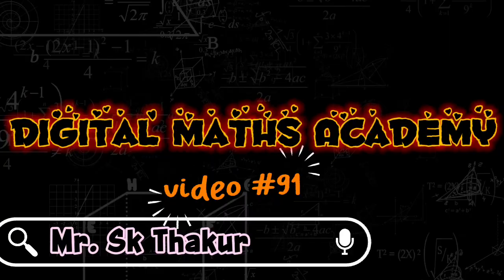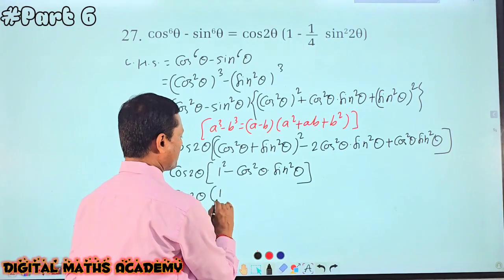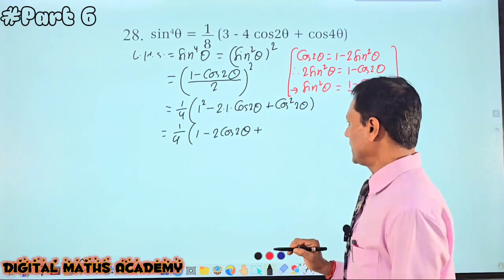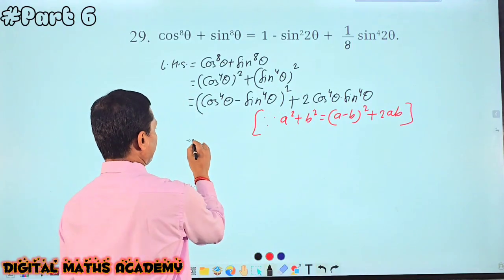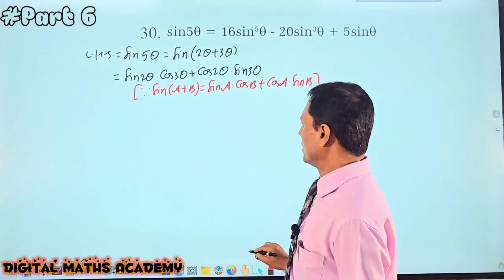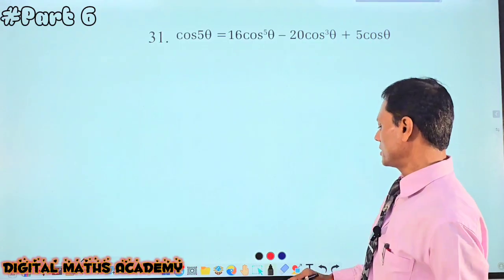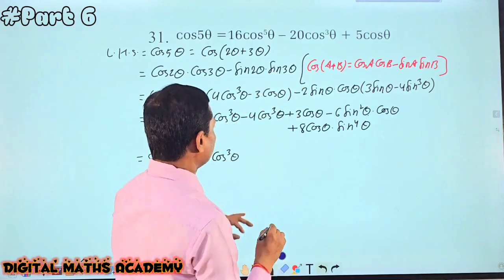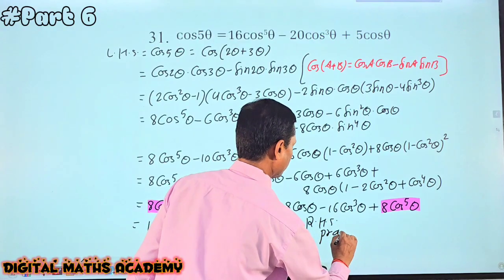Identities Based on Multiple Angles || Part 6 || Sk Thakur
📘 Identities Based on Multiple Angles – Part 6 | Trigonometry for Class 8, 9 & 10 🚀

Welcome to Part 6 of our powerful Trigonometry series!
In this video, we’ll solve some of the most important exam-type questions using multiple angle identities like sin(3θ), cos(3θ), and tan(2θ). We’ll also revise all key concepts from previous parts so you don’t miss anything!

Use of sin(2θ), cos(2θ), sin(3θ), and tan(3θ) in solving identities

Smart methods to solve quickly and correctly

Complete revision of multiple angle formulas

Clear explanations for school-level understanding

NEB / SEE / CBSE maths prep

Anyone struggling with trigonometry identities and formulas

📌 Watch till the end and take your maths skills to the next level!